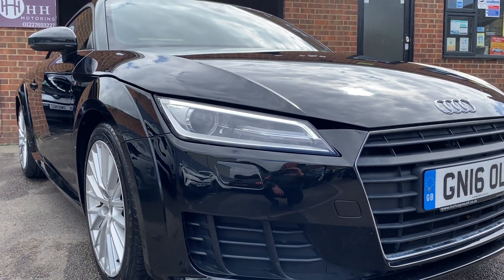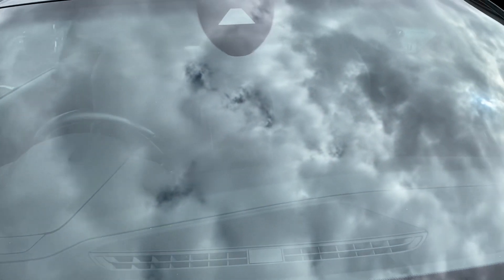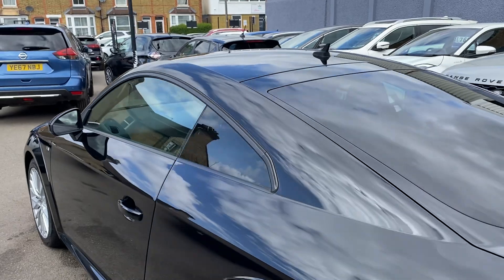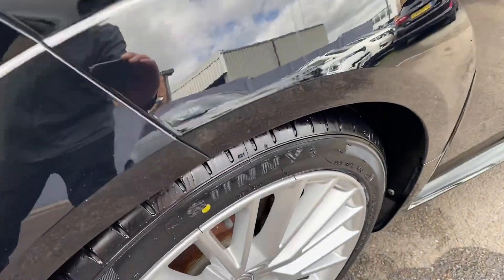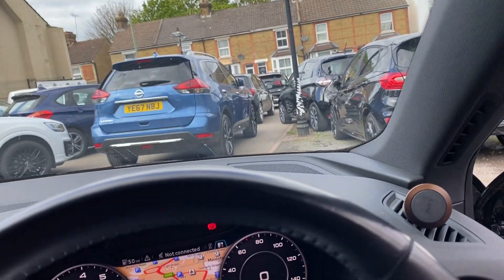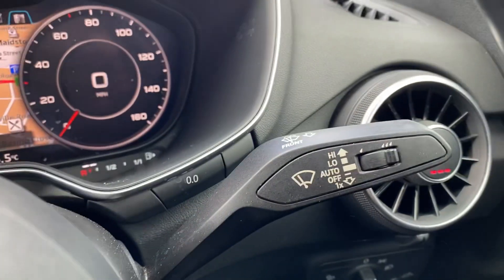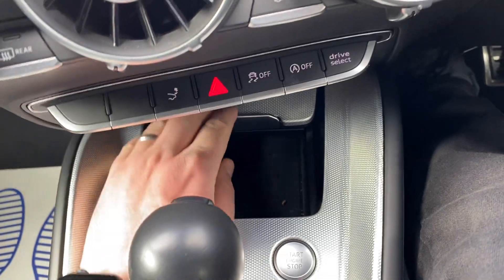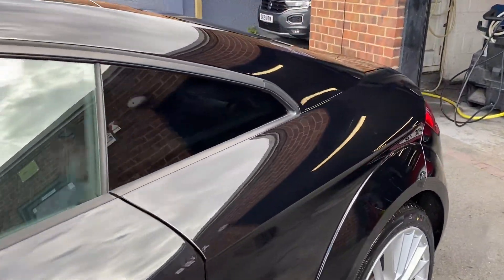Audi TT 2.0 Sport Automatic Super low miles 🚘